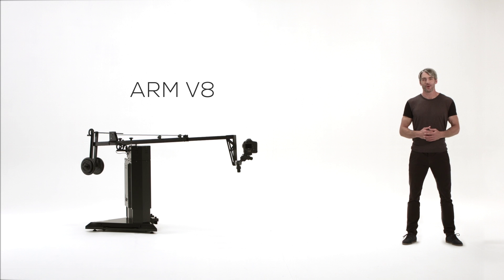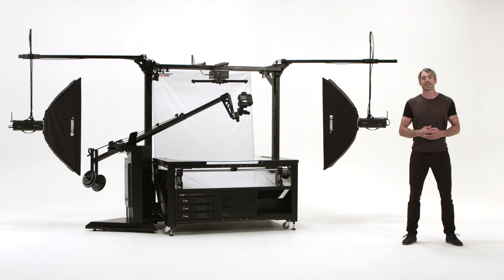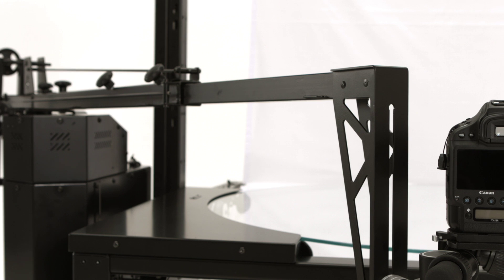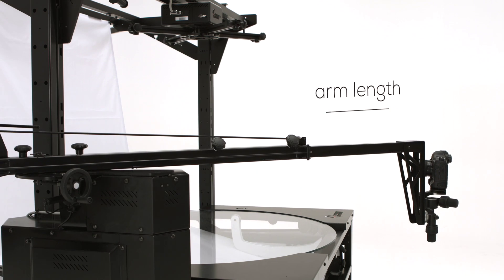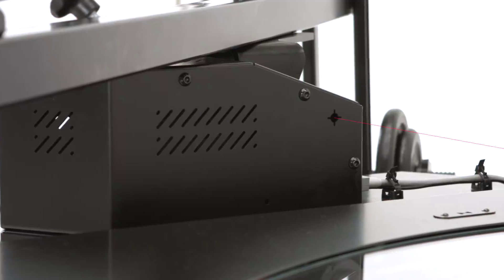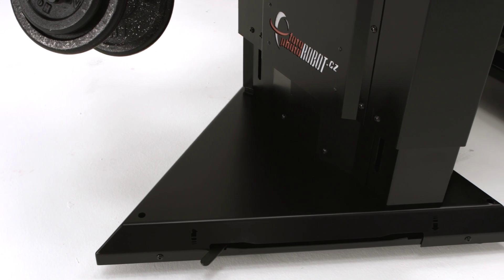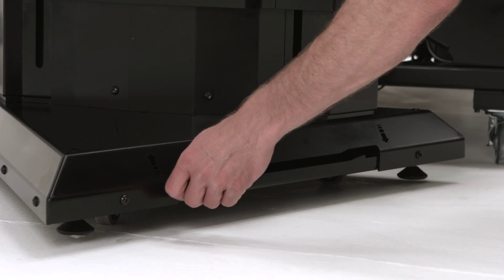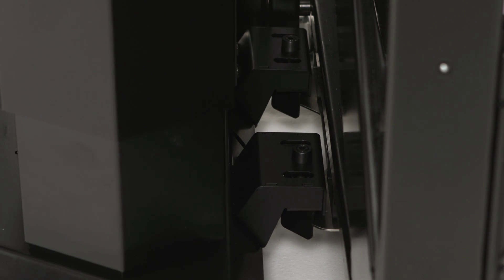PhotoRobot Robotic Arm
Robotic Arm allows you to take pictures alongside the horizontal axis to add top view to your spins. Using the Robotic Arm, you can get pictures of the object from all views and every angle you wish.